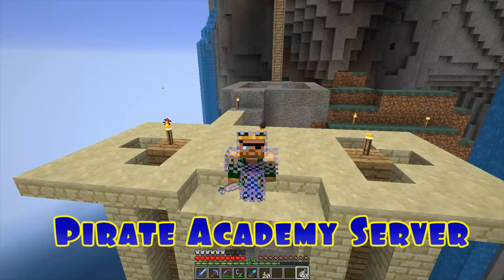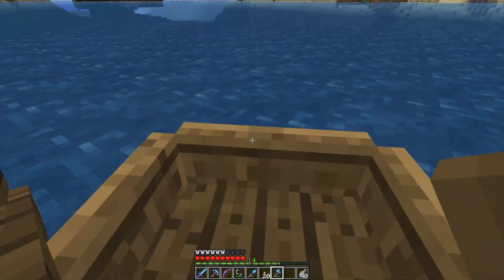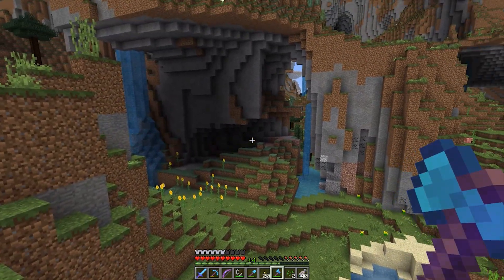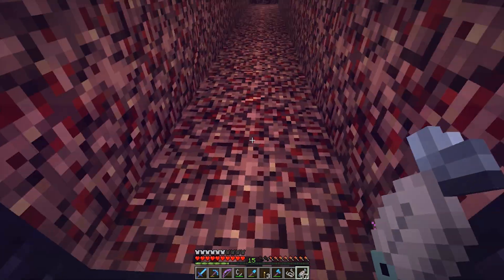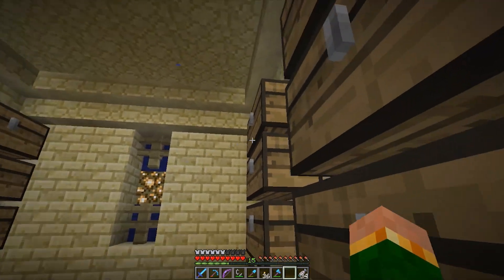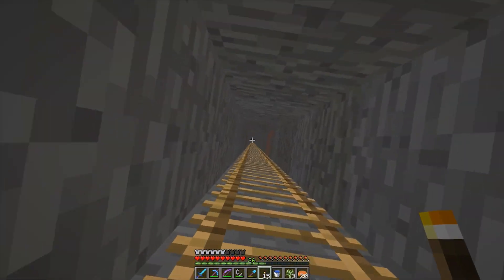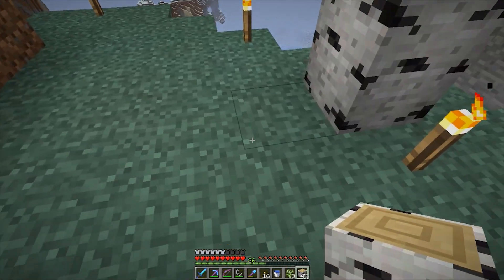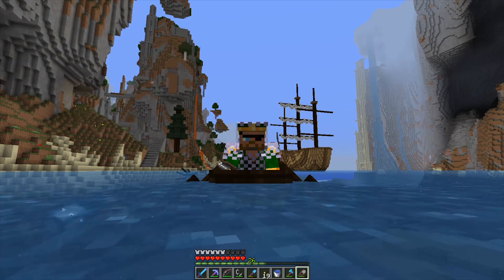Pirate Academy Vanilla SMP 1.9 | Ep. 009 | "Garden Level"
Pirate Academy is a whitelisted server, please don't ask to join.  We hate to say no, but we will.